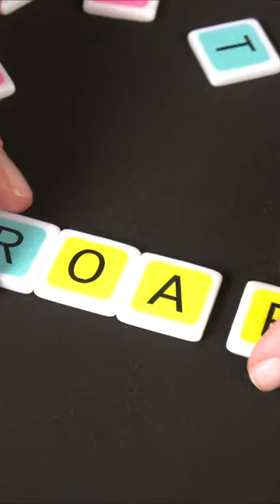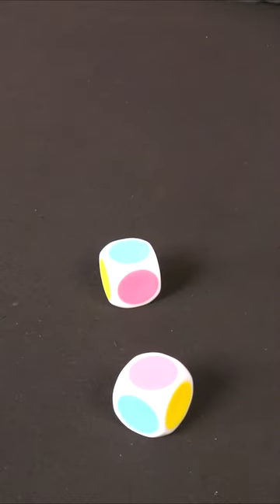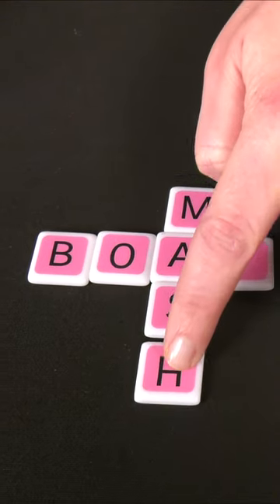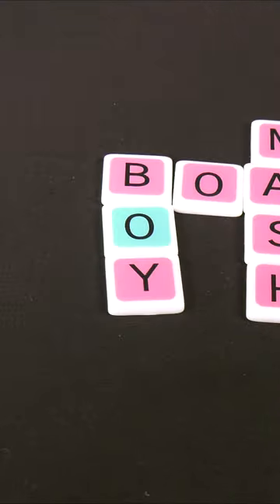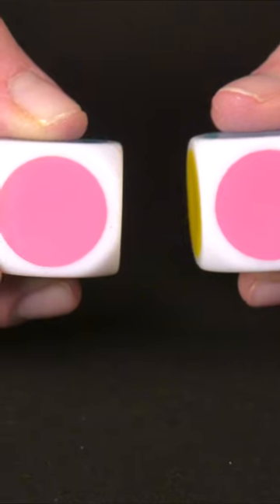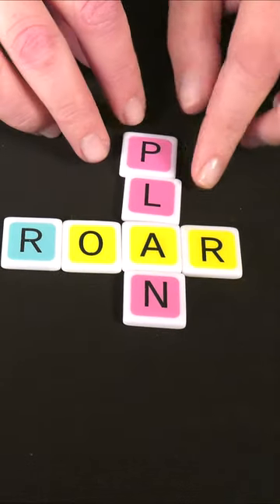Build Your Own Crossword Puzzle!